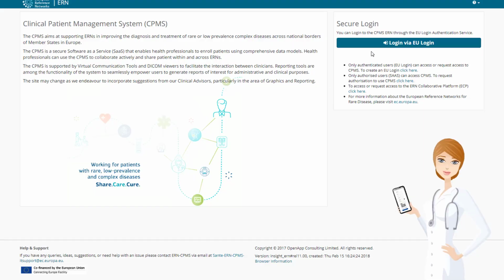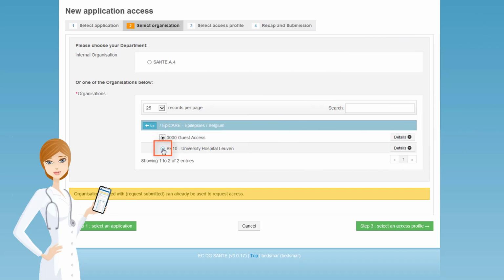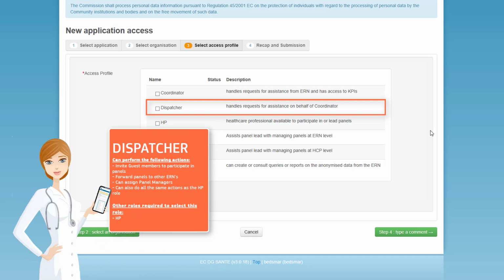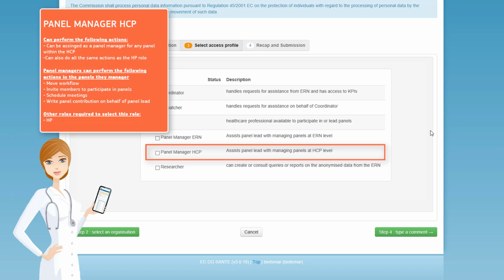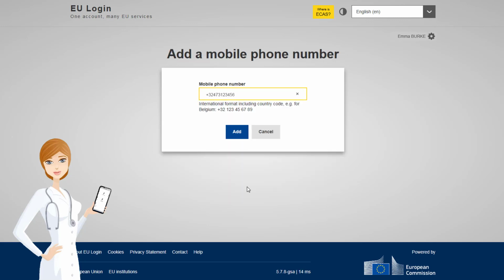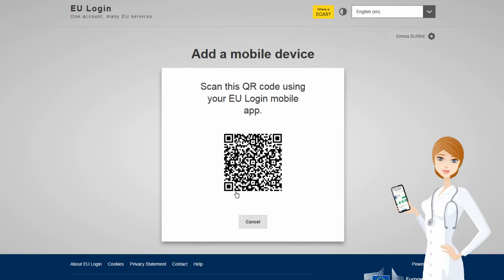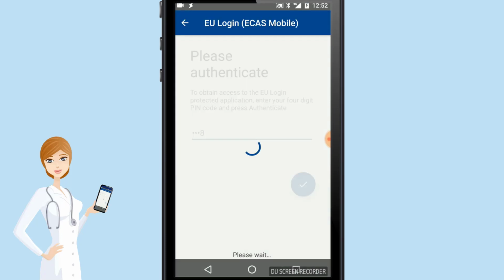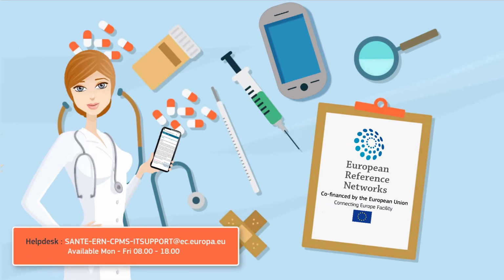CPMS Getting Started